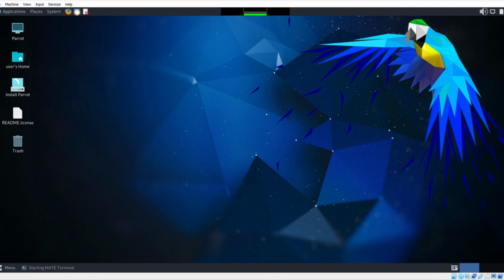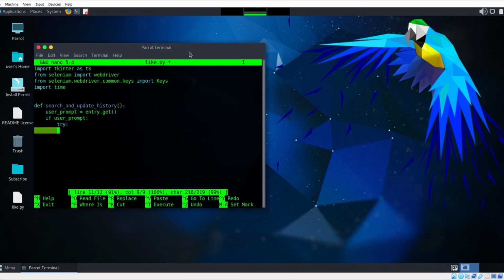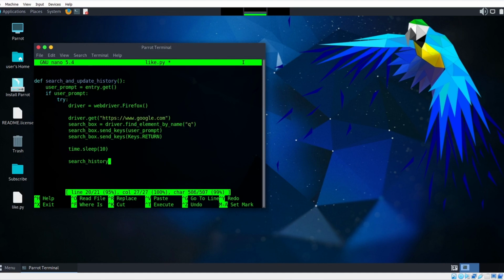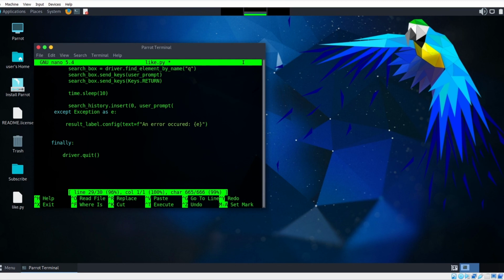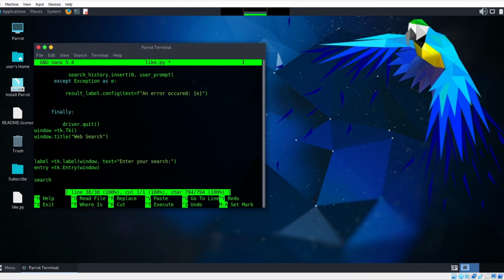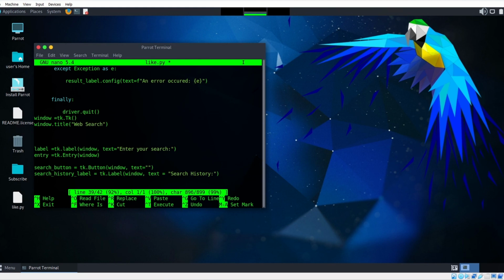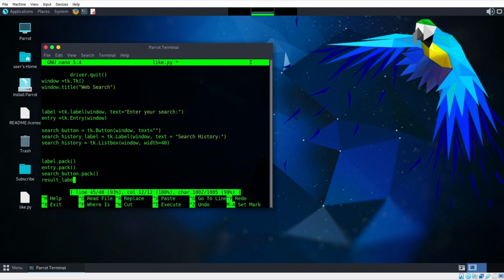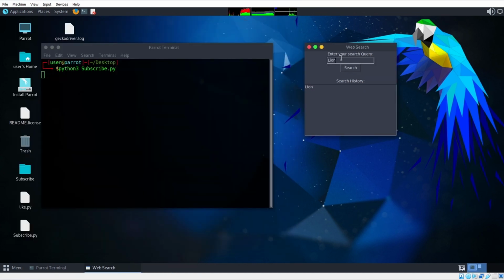TECH EDITION: Create a PYTHON SEARCH ENGINE Step by Step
🐍 **Learn Python Programming: A Step-by-Step Guide**

In this tutorial, we'll dive into the world of Python programming, covering essential concepts and practical examples. Whether you're a beginner or looking to enhance your skills, this step-by-step guide will help you create your own Python program from scratch.

🚀 **Why Python?**
Python is a versatile and beginner-friendly language used in web development, data science, artificial intelligence, and more. Join us on this coding journey and unlock the power of Python!

Let's code together and explore the endless possibilities with Python!

Feel free to customize it based on the specific details of your tutorial!